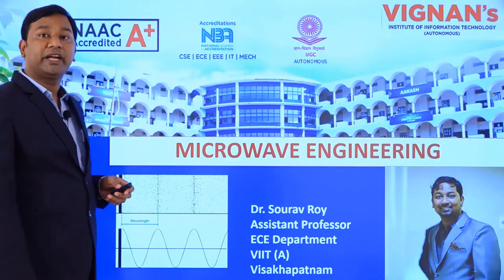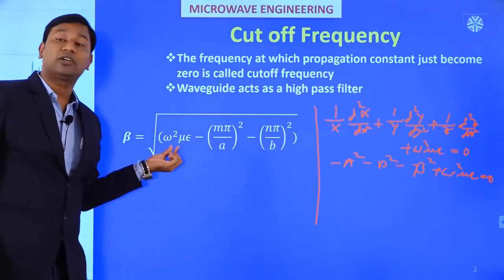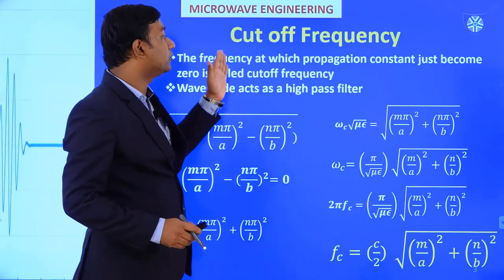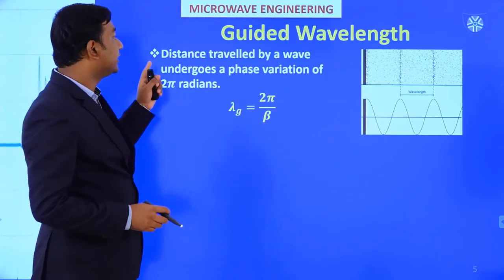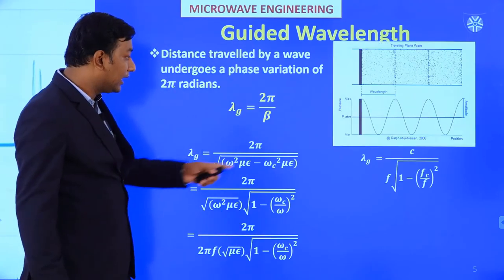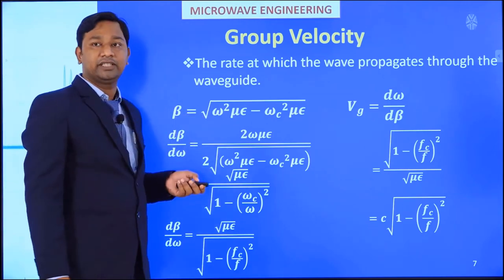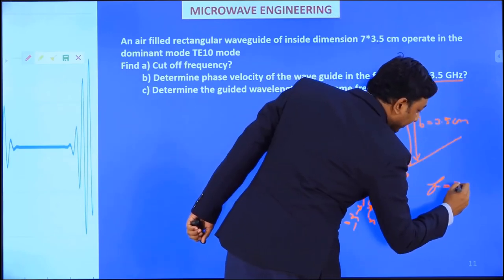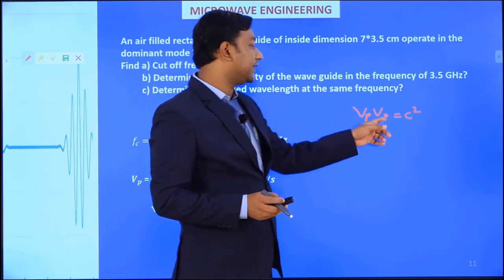Cut off frequency, cut off wavelength, phase velocity, group velocity